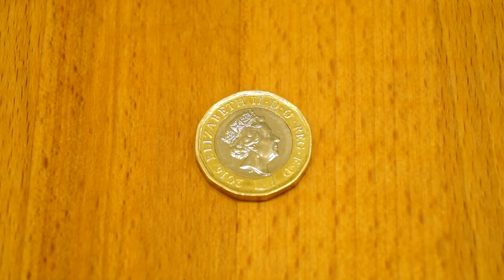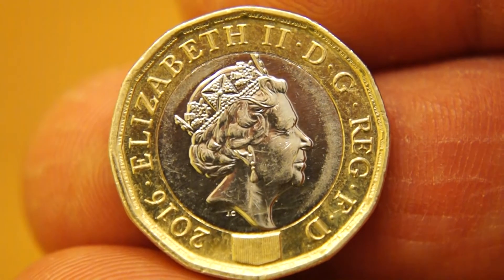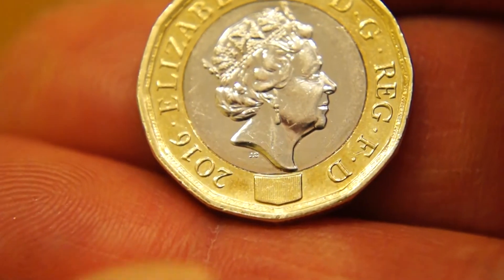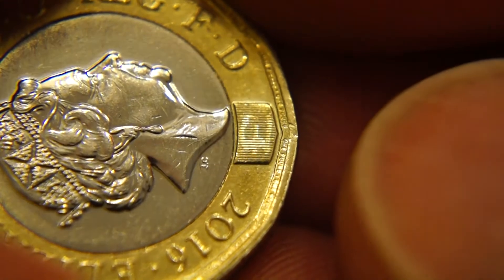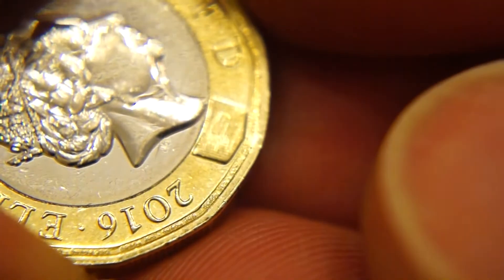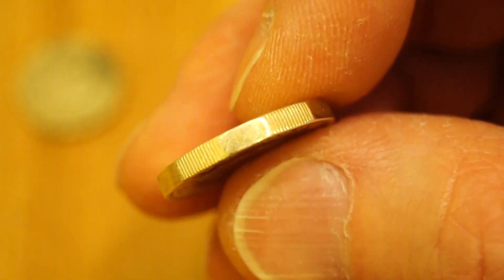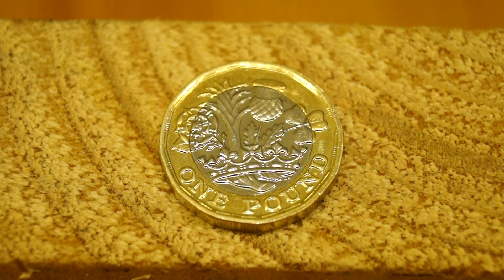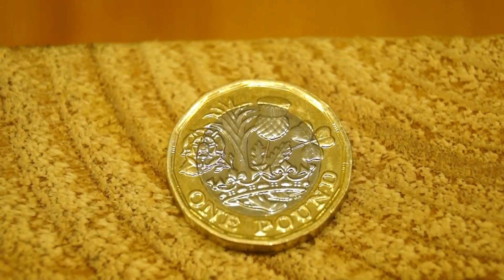New £1 Coin For 2017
I went out for the newspaper this morning and came home with two of the new £1 coins. I take a look at one of them.

I like the hologram effect on the front of the new coin, an attempt to prevent forgery. I try to show you this hologram, it has both a number 1 and the £ sign. I think it is clever how they have done this feature. Unlike the old £1 coin (Round) this new one has 12 flat edges alternating between plain and lined designs.